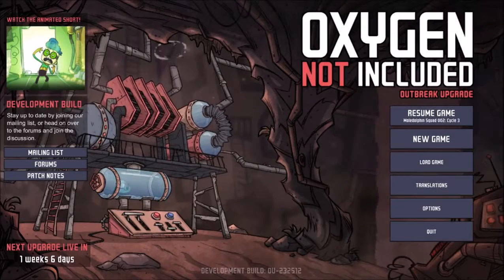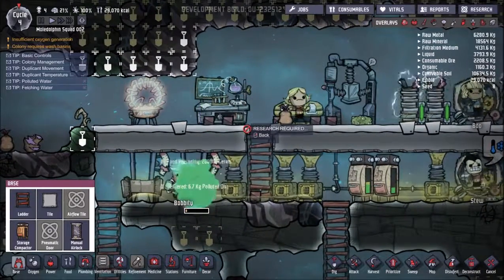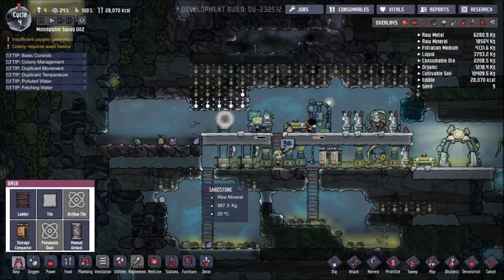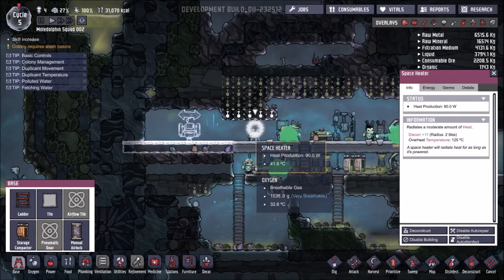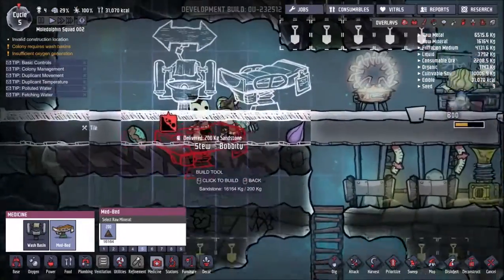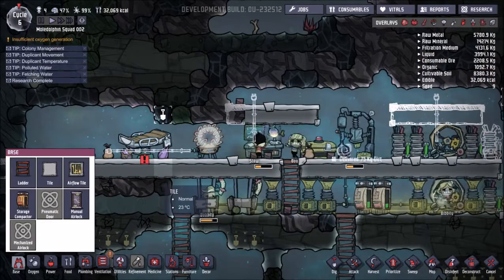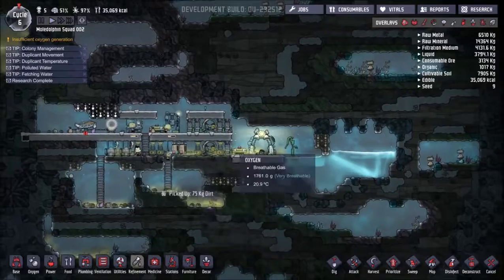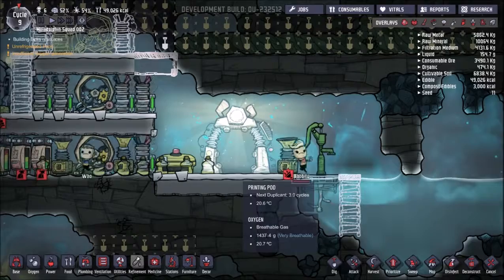ONI - EP6 - A Growing Community - 2017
Welcome everyone I am GameNLift! This game is OXYGEN NOT INCLUDED! Video Episode 6.

and like this video if you'd like to see more! Want to see more ONI, or have any suggestions? :D